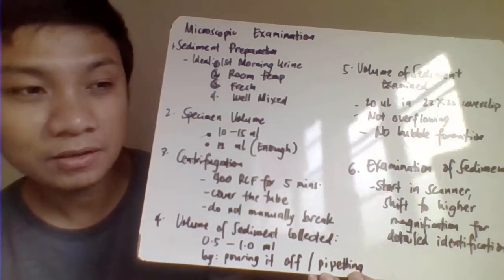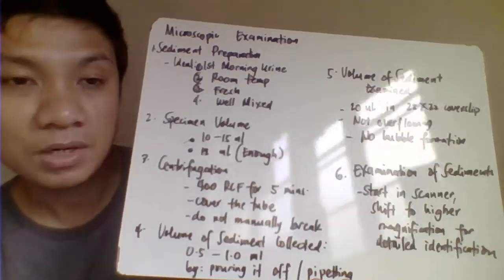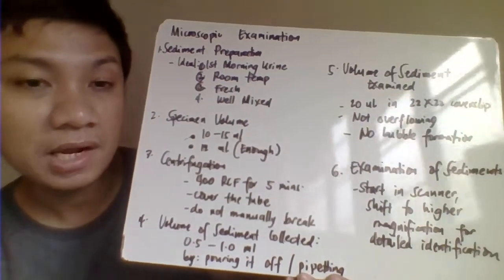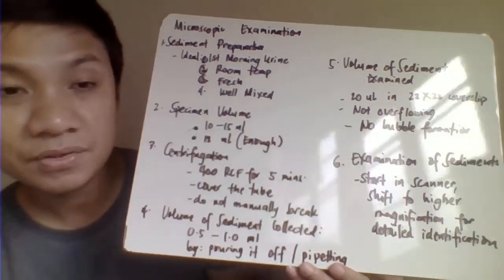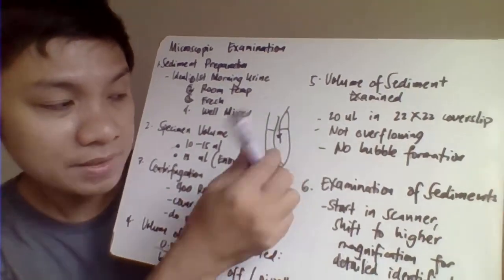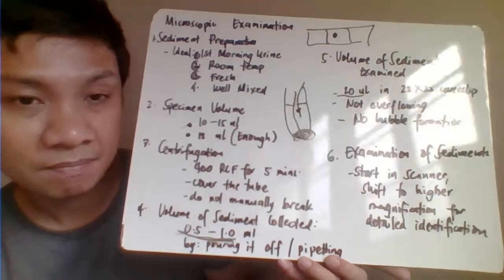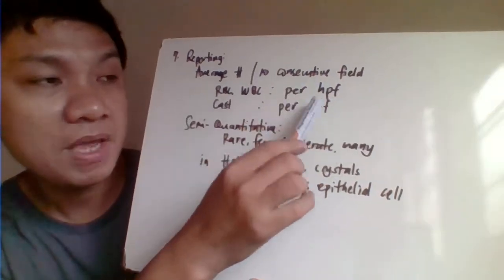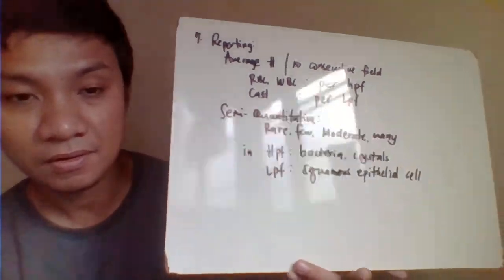MICROSCOPIC EXAM LAB DISCUSSION